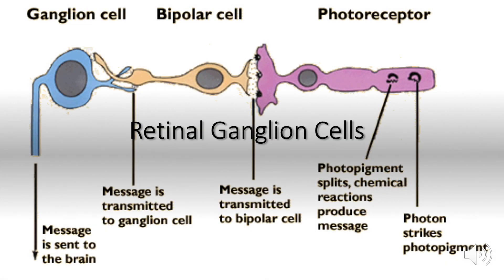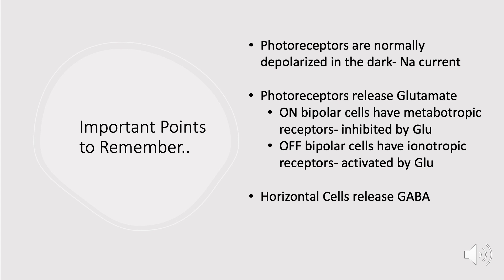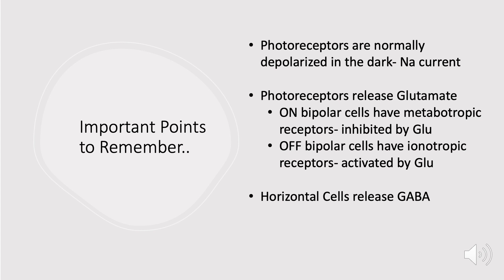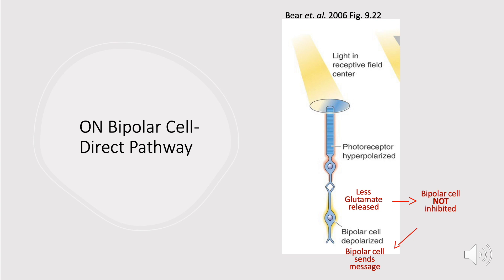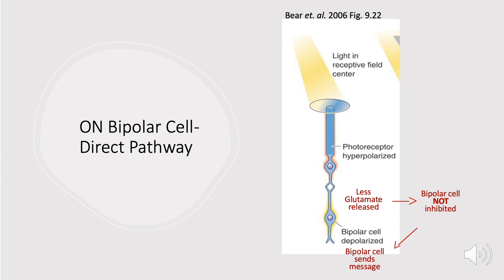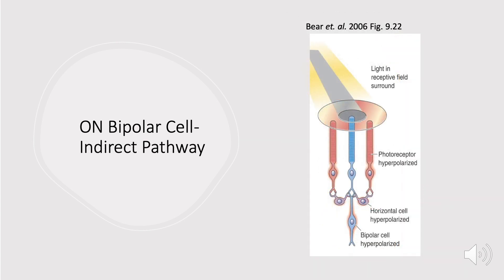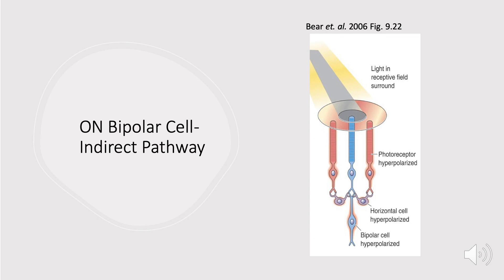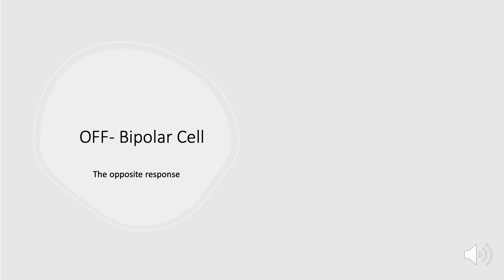Neurobiology Retinal Ganglion Cells: ON/OFF Bipolar Cells- Direct & Indirect Pathways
This video explains the direct and indirect pathways for both On and Off centre bipolar cells.